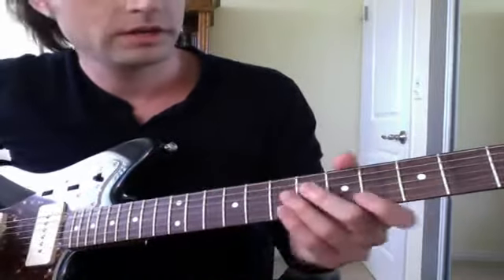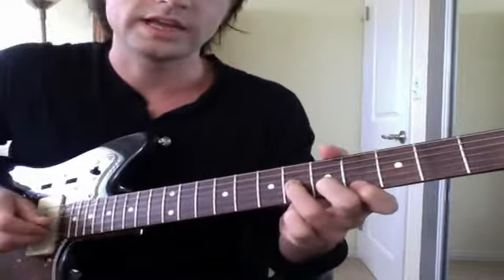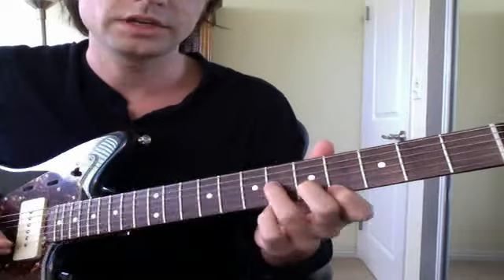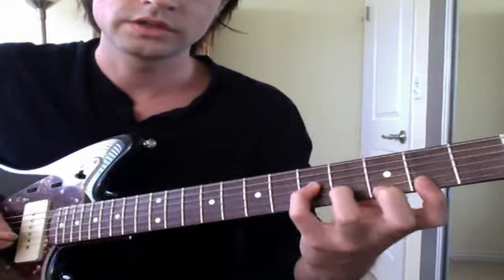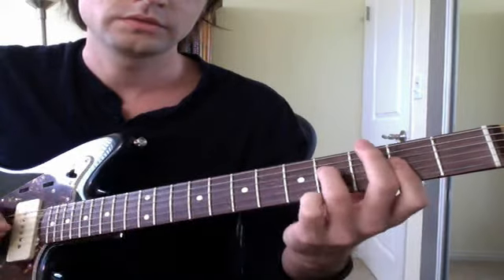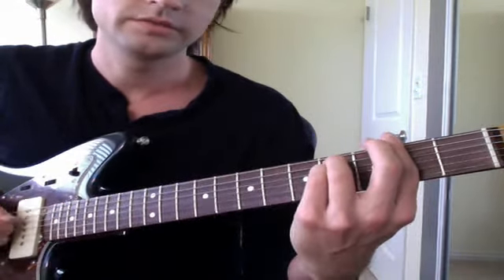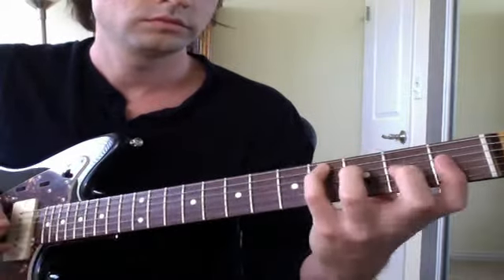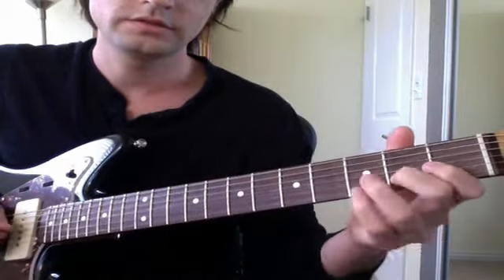F#m Descending Riff Idea using lots of minor / diminished shapes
Here's kind of a cool music idea for an intro in the key of F# minor
It uses a lot of minor and diminished pieces

I played classical guitar for a few years and got a lot of that sort of mood and tone into my playing early on -- also, there was a band called "Blonde Redhead" around at that time who had this sort of minor / diminished sound going on in their music, so I was into that as well ...

Anyway, just an old riff wanted to put out there :)